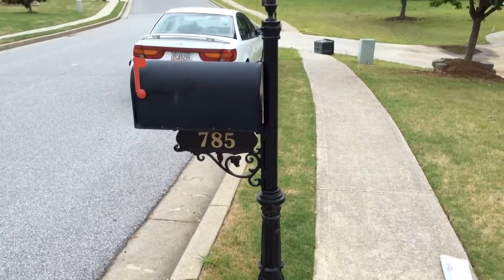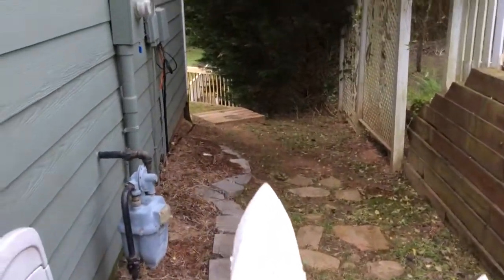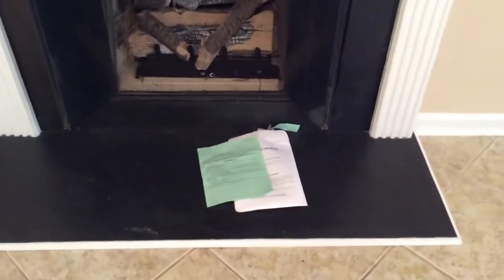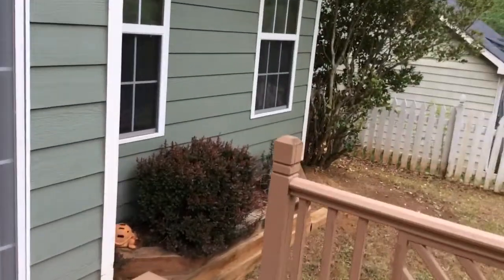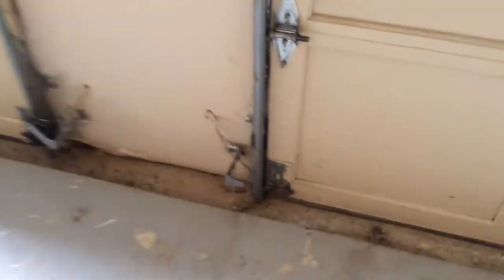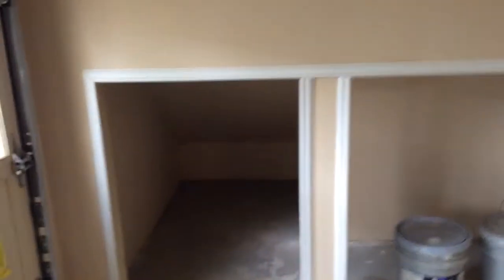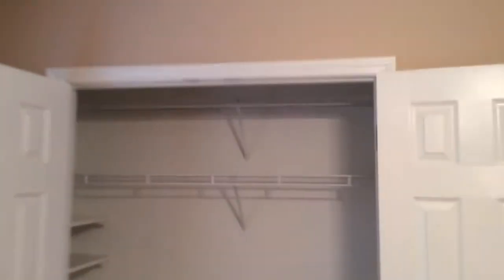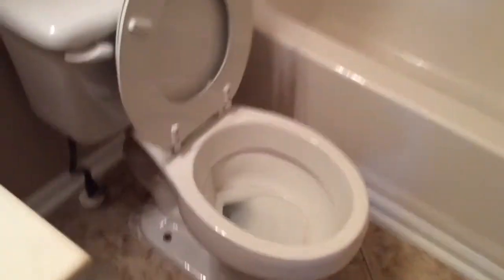785 Riverside Walk Crossing_Sugar Hill_Move In_4/30/14